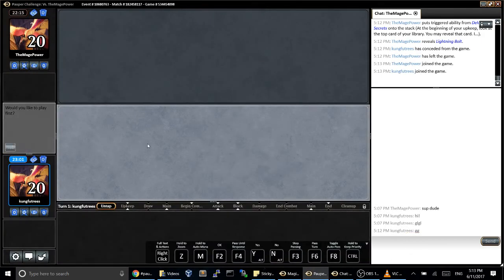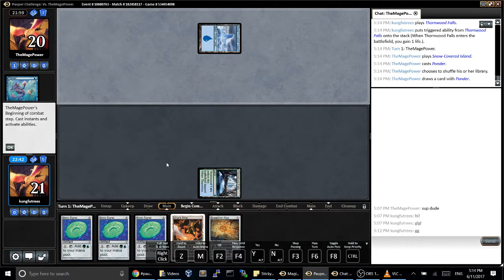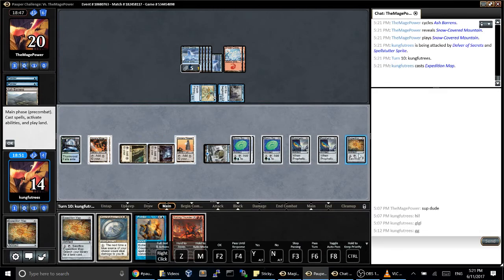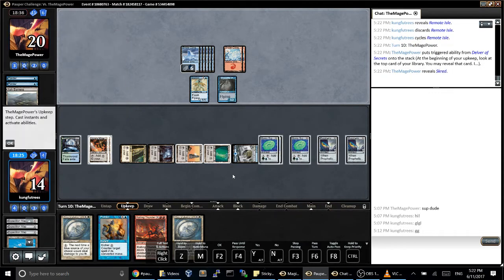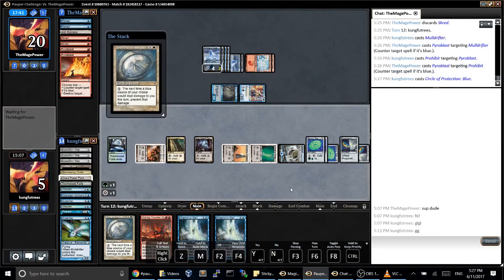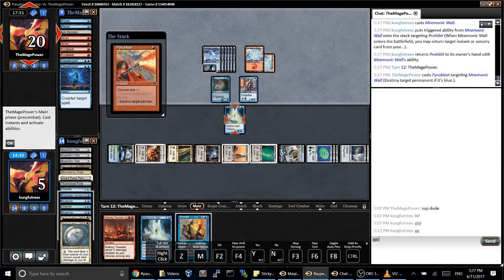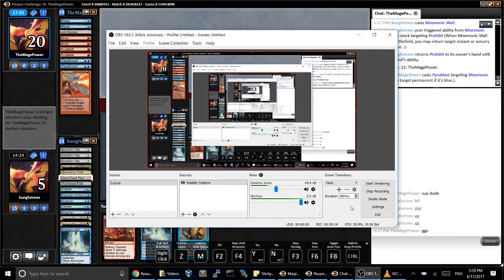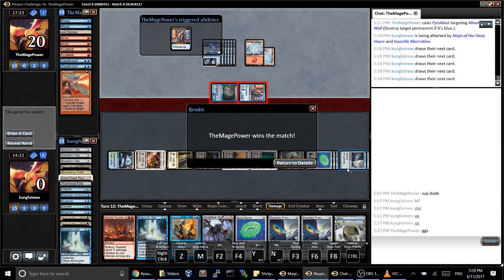Pauper Challenge #4 Match #7 (vs. UR Delver)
I tuned this deck with Saitama, so he deserves a lot of the credit!